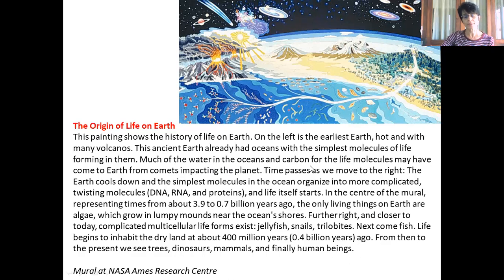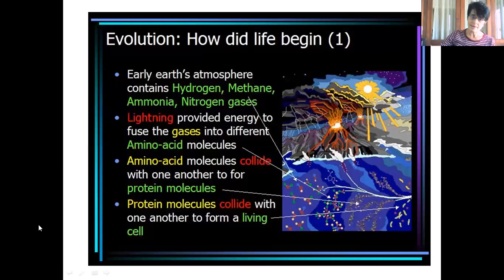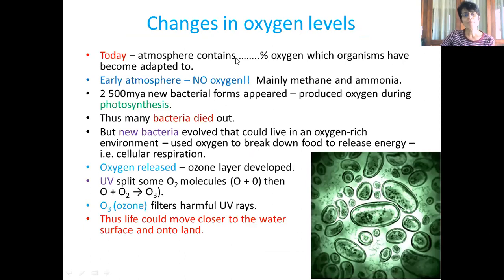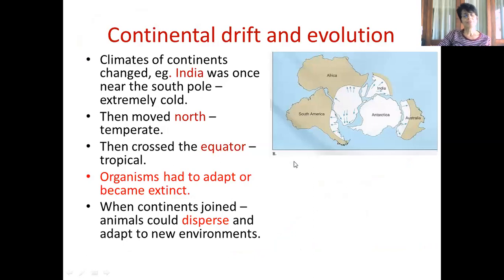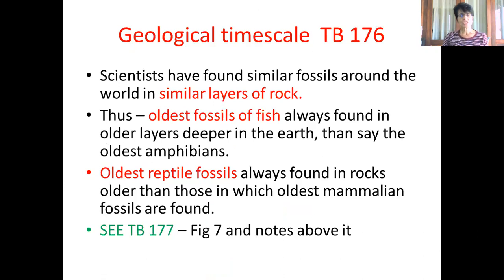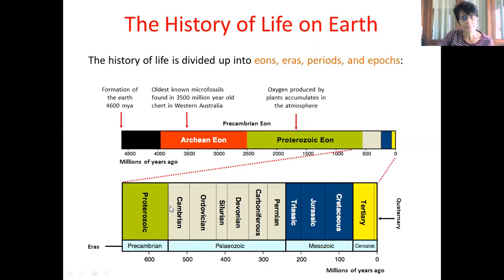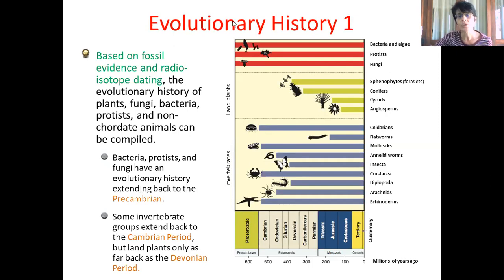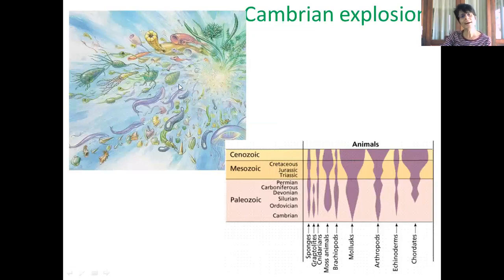2020 grd 10 History of life ppt VIDEO part 1